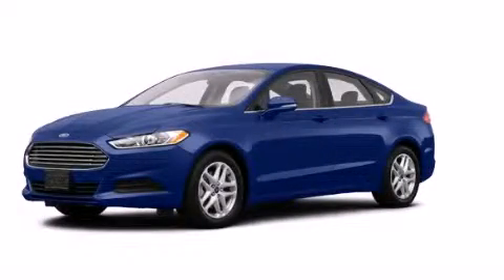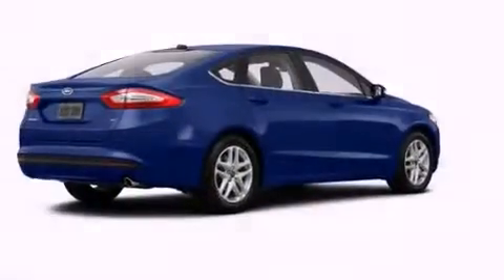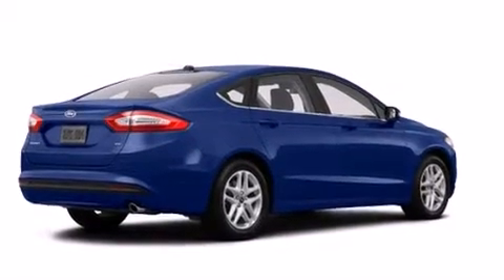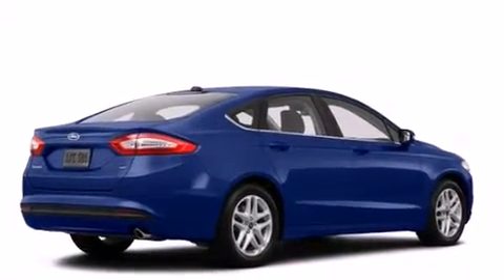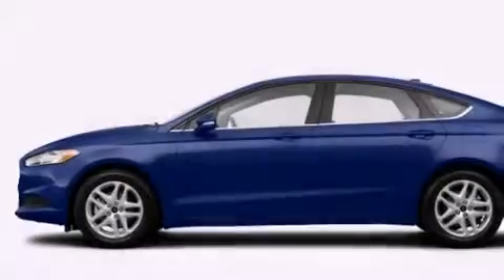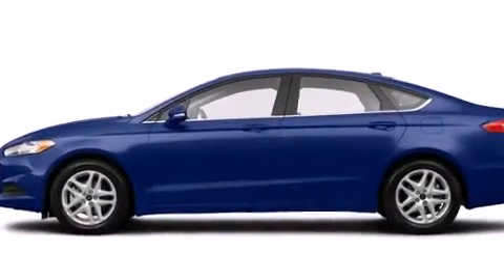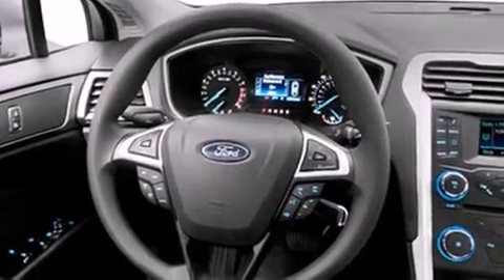2014 Ford Fusion Plainville CT 06062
We are proud to present this 2014 Ford Fusion . We've been honored to serve the Plainville CT area , we promise that your experience at our dealership will exceed your expectations ! Year : 2014 Make : Ford Model : Fusion Engine : 1.5L 4 Cyl. Fuel Injected Trans . : 6-Speed Automatic Exterior : Blue Miles : 3 Crowley Ford Lincoln Mercury http:// 245 New Britain Ave Plainville , CT 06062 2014 Ford Fusion Plainville CT